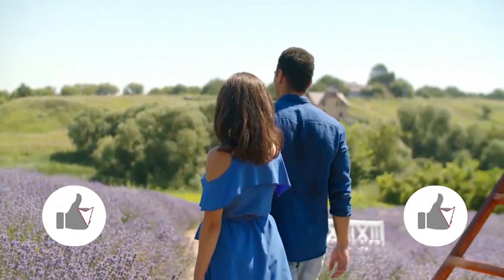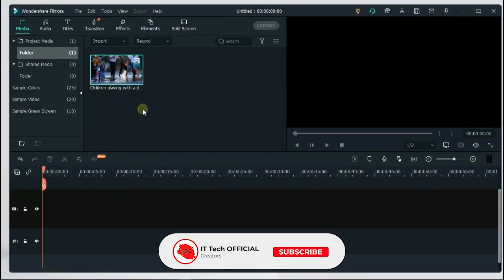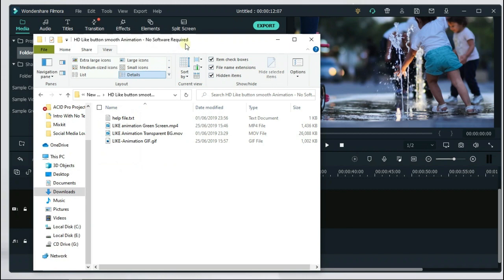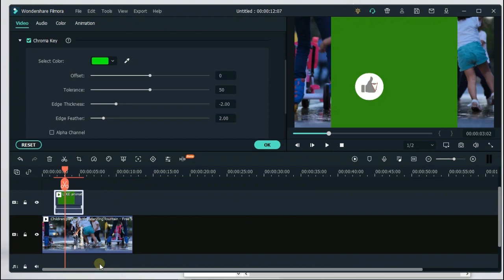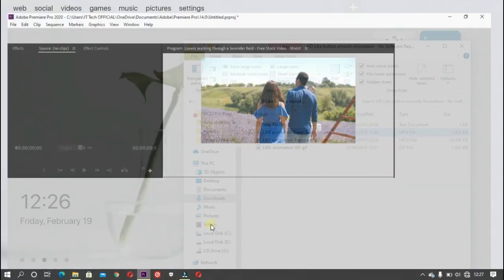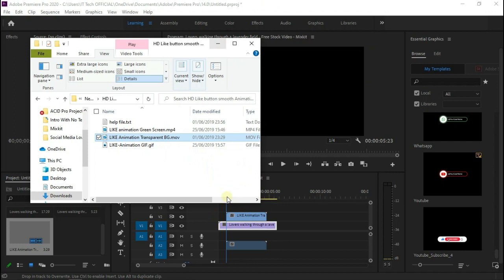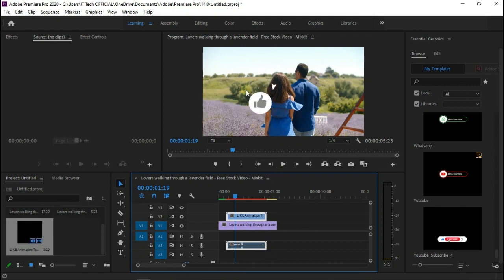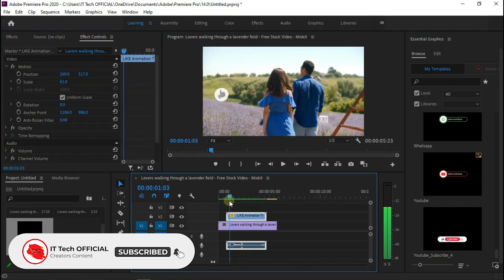Like Button Animation and Subscribe Like button Green Screen and Alpha Template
This like animation template is free to use in your videos.